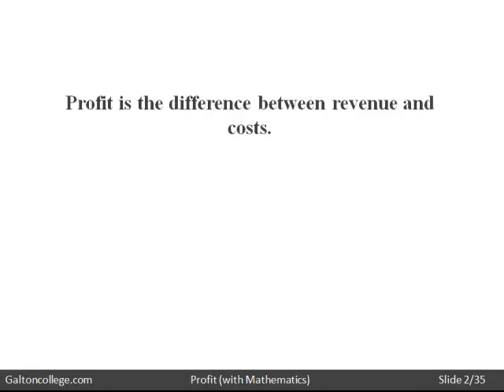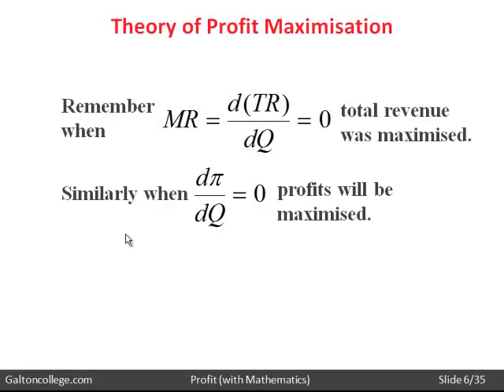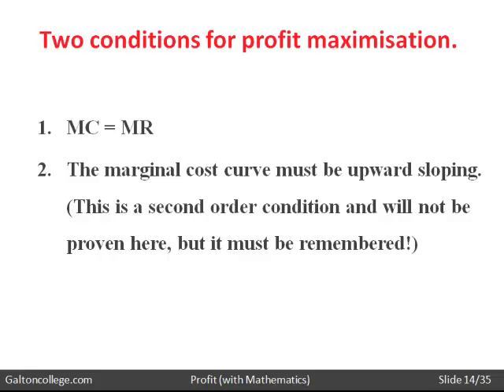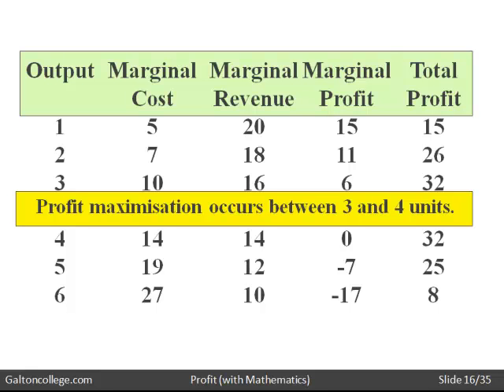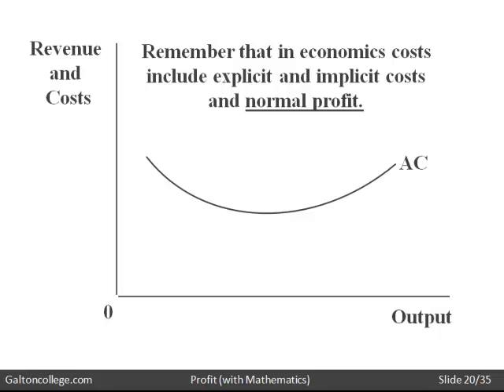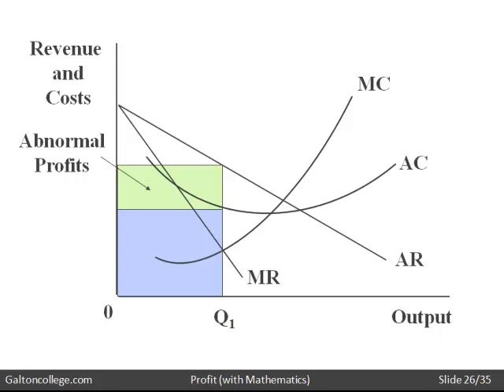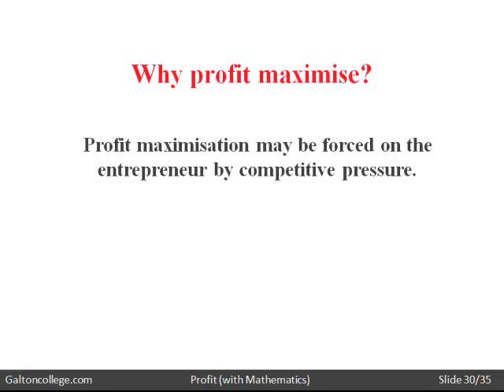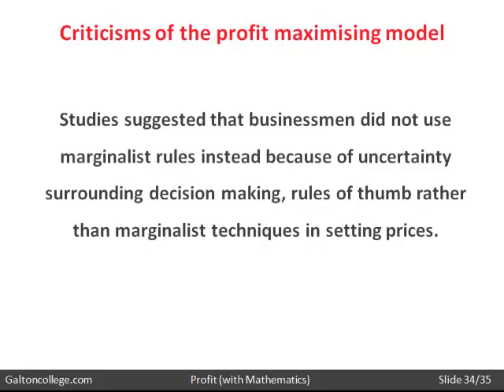Profit Maximisation with mathematics